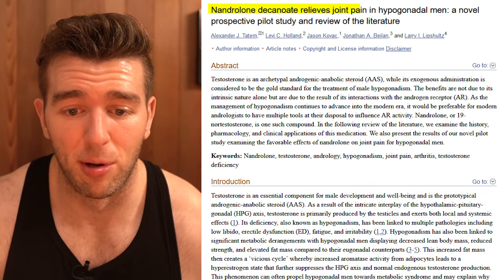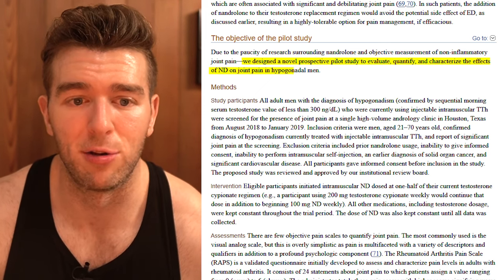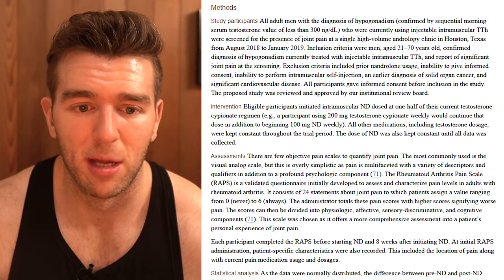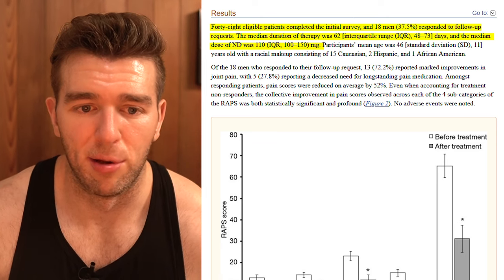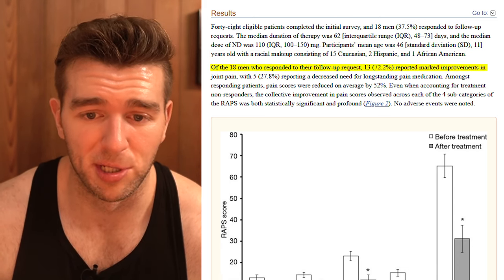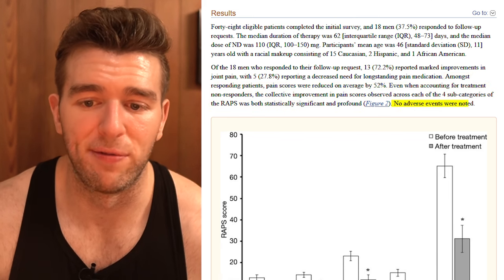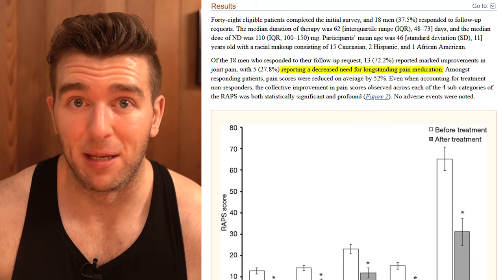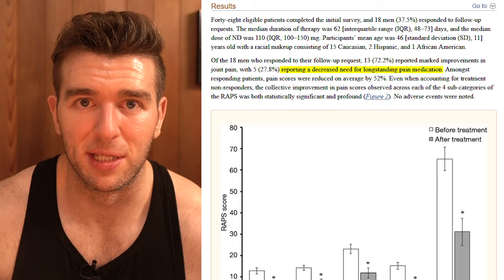100 Mg Deca On HRT - New Study Evaluates Nandrolone As HRT Add-On